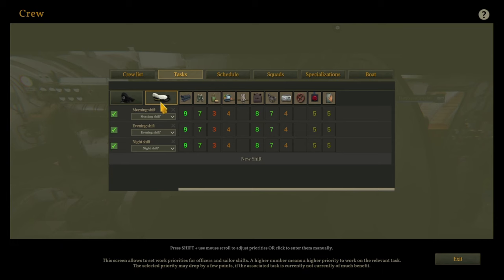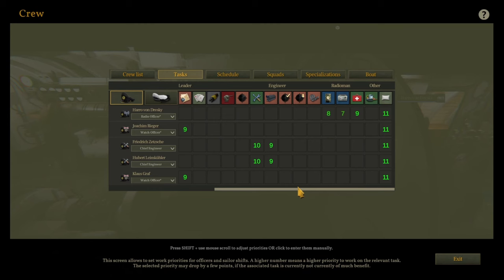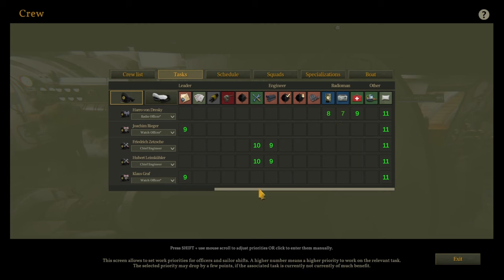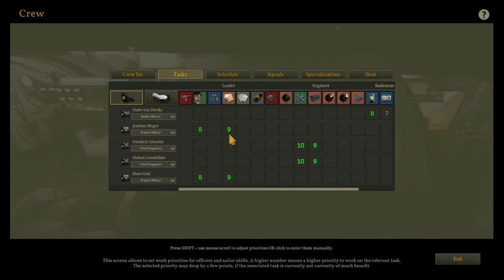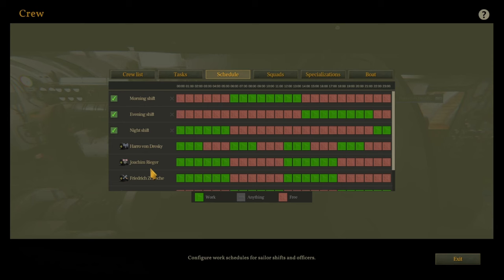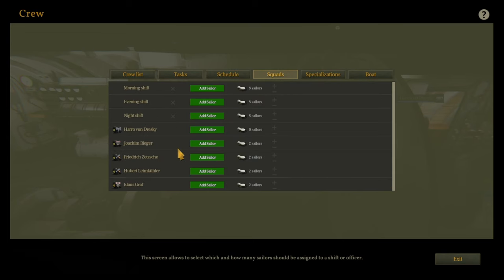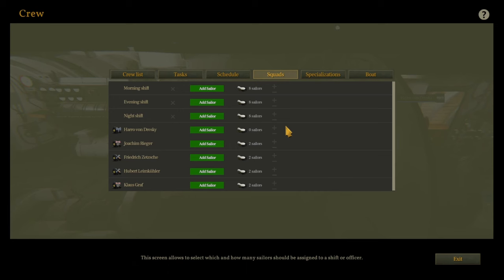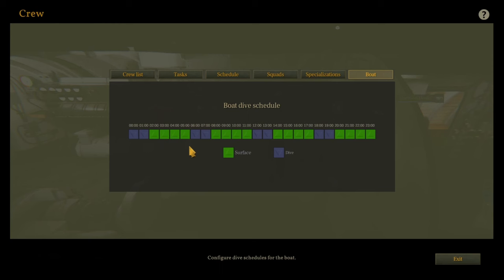UBOAT Game Tutorial | Crew Management (Expert Edition)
In this video we’ll walk you through how to play UBOAT and become the best ship captain in UBOAT:
- Priorities
- Schedules
- Squads
- Dive Schedules

TIMESTAMPS

Our channel is about Naval Combat and Historical games. We cover lots of cool stuff such as UBOAT, City Building and Historical Battle Simulations so if you want to see more of these UBOAT walkthrough check out our channel here: